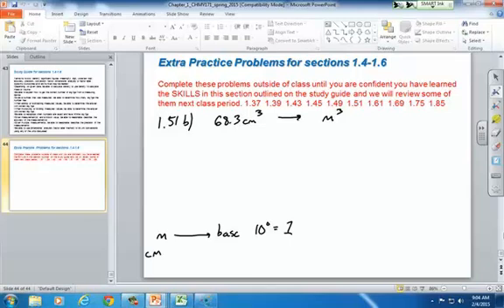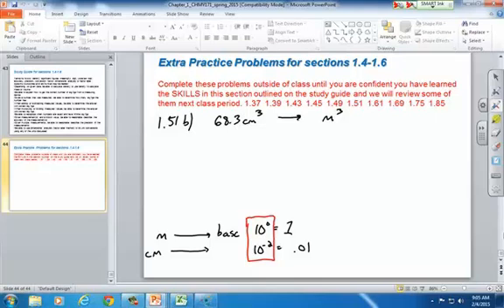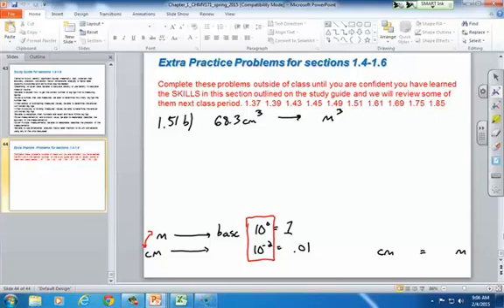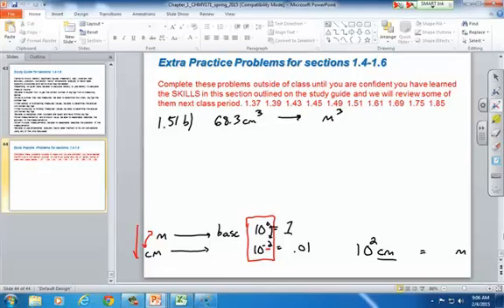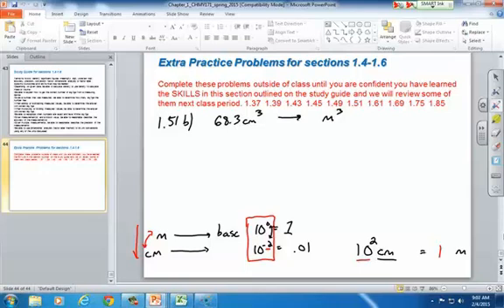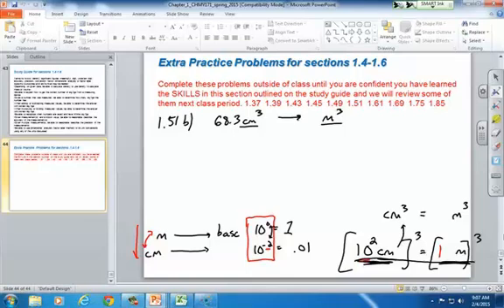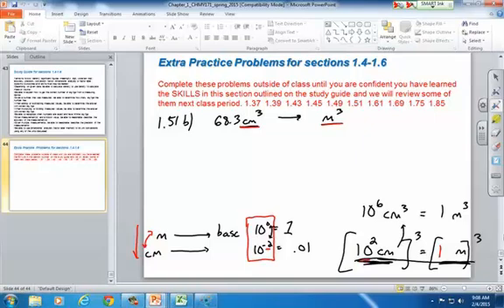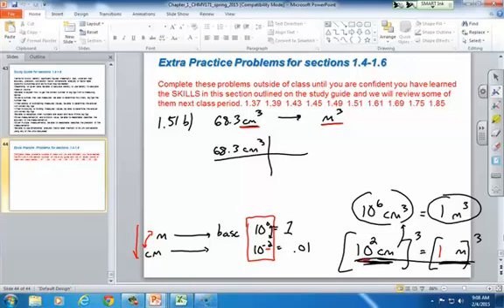Problem 1.51b volume unit conversion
Atoms First 2nd edition problem 1.51b explained